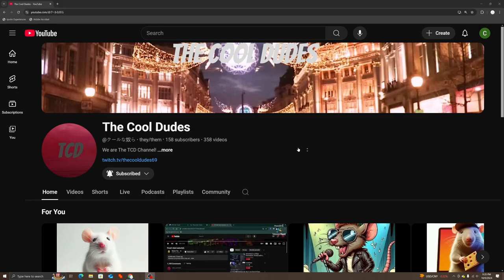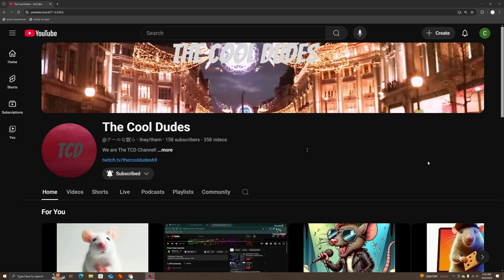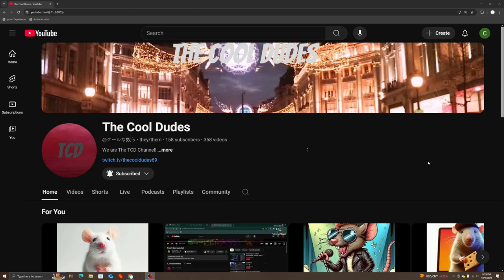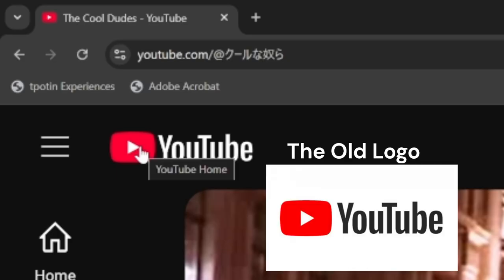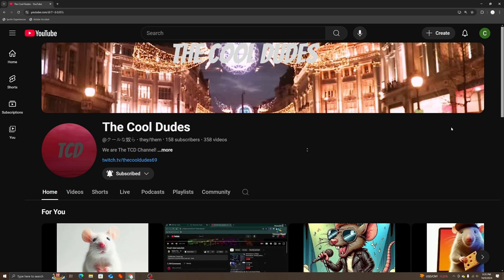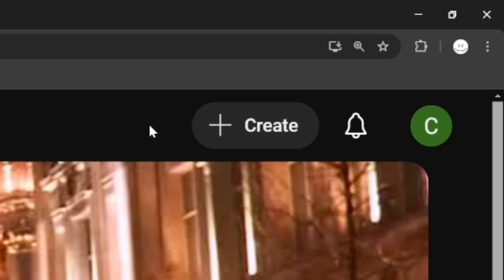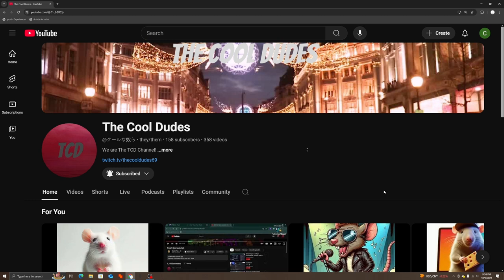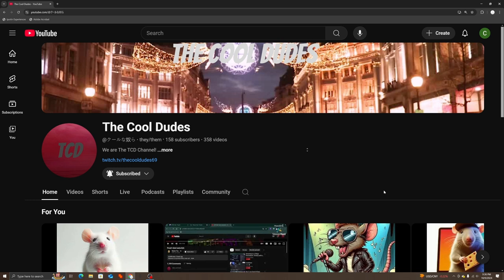YouTube had just copied Reddit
I can't believe that they had just copied Reddit bro💀